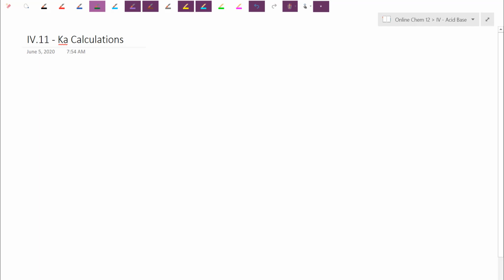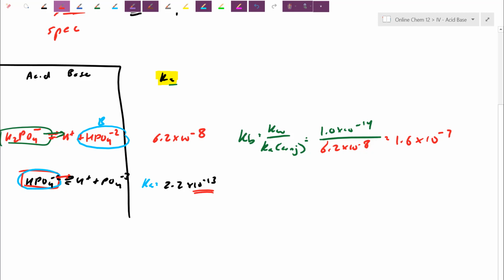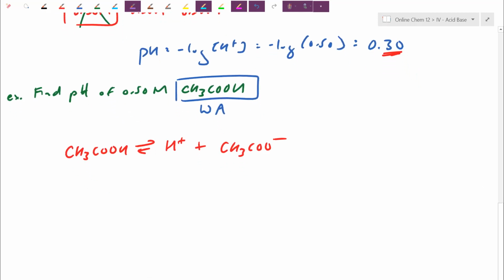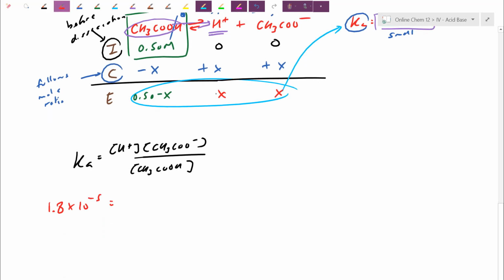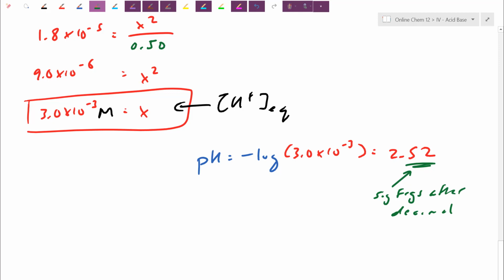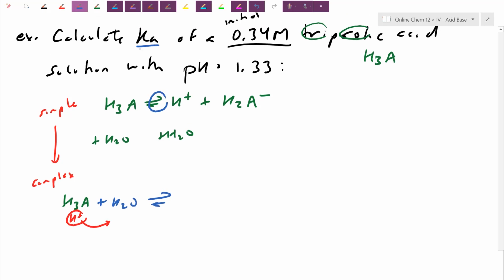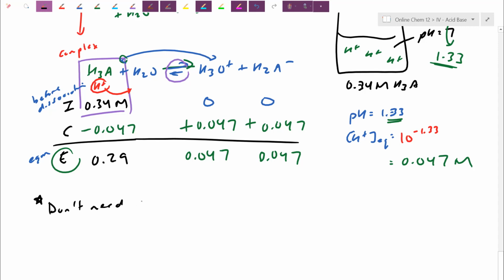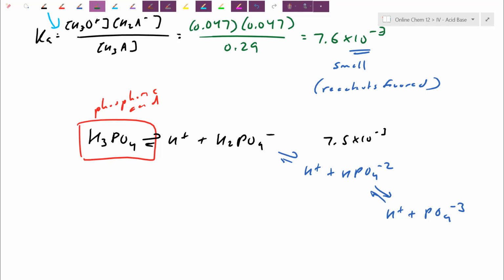IV.11 - Ka Calculations